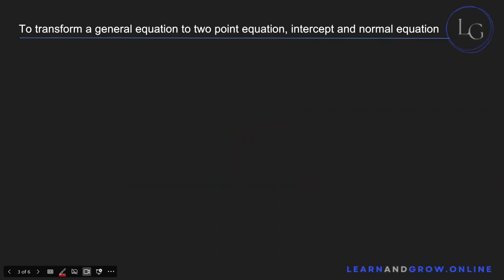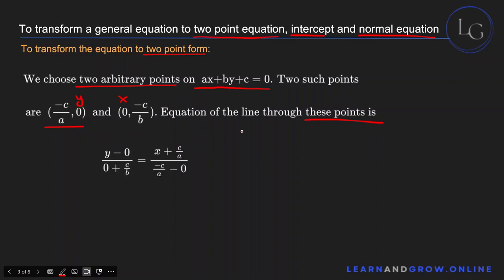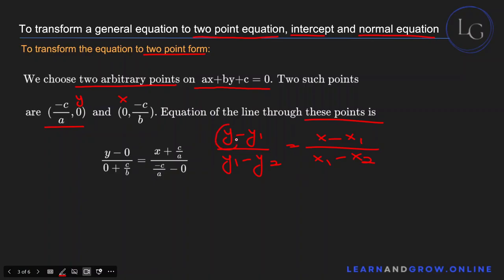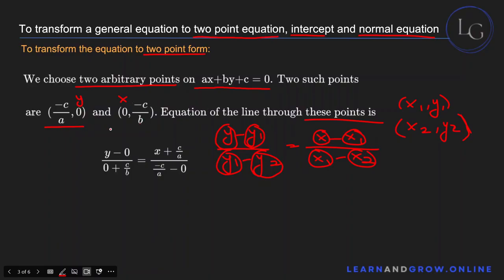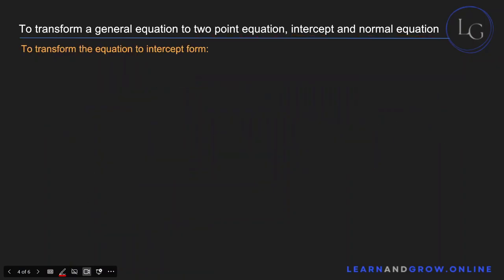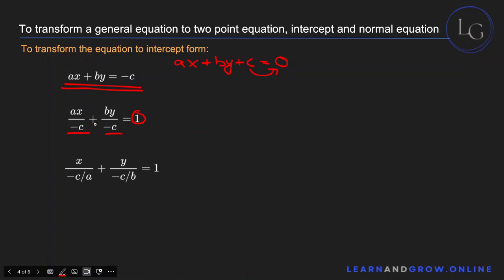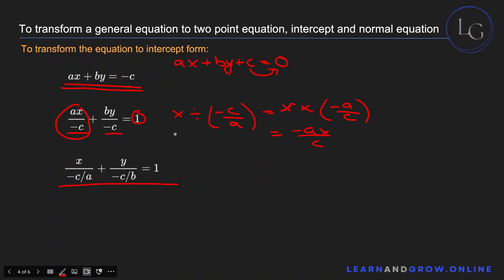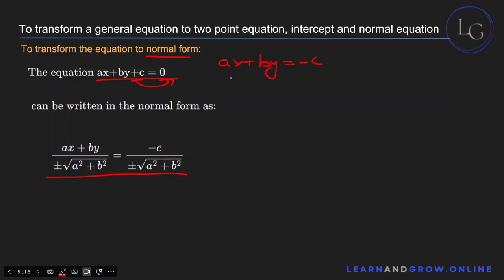Transform General Equation to Two-Point, Intercept, Normal Equation | Grade 12, English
Welcome to this step-by-step Grade 11 and 12 English math tutorial! In this video, we’ll explore how to transform a general equation (Ax + By = C) into three important forms: the two-point equation, intercept form, and normal equation. These transformations are key to understanding and graphing linear equations with confidence, making them invaluable tools in coordinate geometry. 🌍

🔍 What You Will Learn:
✅ The process of converting a general equation into the two-point equation form, and when to use this form for finding coordinates.
✅ How to derive the intercept form (x/a + y/b = 1) and understand its importance in determining intercepts on the axes.
✅ A step-by-step guide to transforming into the normal equation, where we focus on the normal vector’s relationship to the line.
✅ How to apply these forms in real-world scenarios, like graphing lines and analyzing data.
✅ Common challenges students face while converting equations, and how to avoid these pitfalls 🚫
✅ Visual demonstrations and simplified explanations that help you see the logic behind each transformation 📊.

Understanding these transformations will help you solve problems more effectively and recognize patterns within equations. By learning how to manipulate linear equations into two-point, intercept, and normal forms, you’ll build a more solid foundation in both algebra and geometry. You’ll also develop a better understanding of line geometry and how these equations relate to graphing in two dimensions. 🌟

🎯 Whether you're preparing for exams or simply strengthening your math skills, this video will walk you through each step and help you build confidence. By the end, you’ll be able to solve and transform linear equations with ease and accuracy.

📚 Ideal For:
• Students in Grade 11 and 12 math courses
• Teachers looking for an easy-to-follow guide on equation transformations
• Anyone who wants to master algebra and geometry concepts for exams and practical applications

✨ This tutorial is tailored for visual learners who need clear, easy-to-understand explanations. We break everything down so that you can follow along without feeling overwhelmed. Plus, you’ll have plenty of opportunities to practice what you’ve learned with the interactive problems and challenges we provide. 🔄

📌 Got questions? Drop them in the comments below, and we’ll be happy to help you out. Whether it’s about this topic or something else you’re struggling with, we’re here to guide you through your math journey!